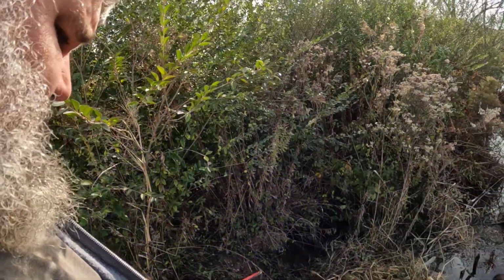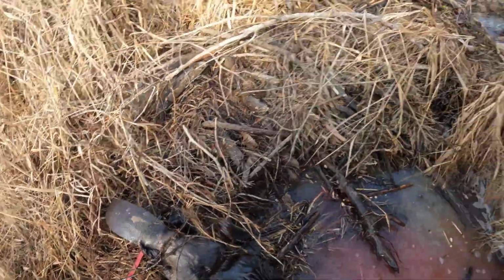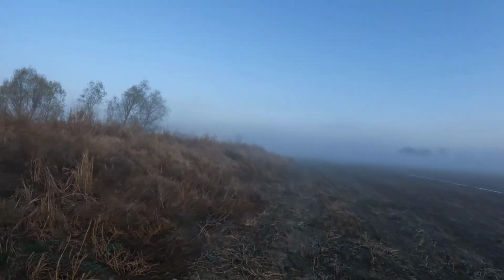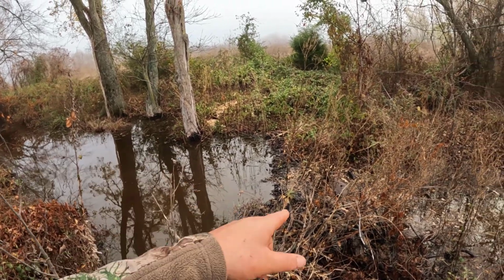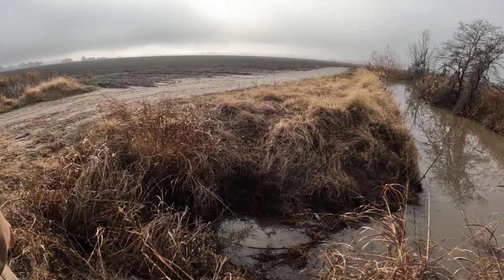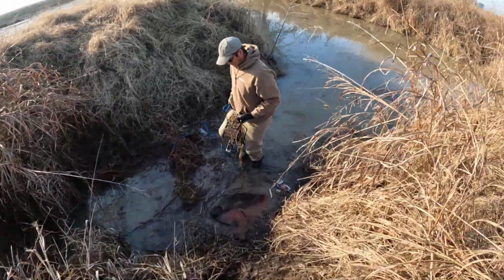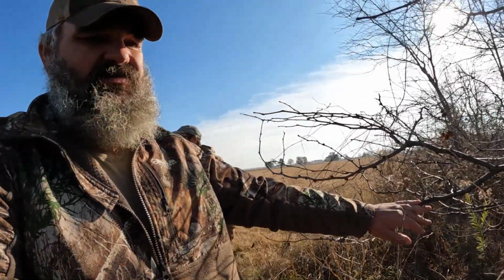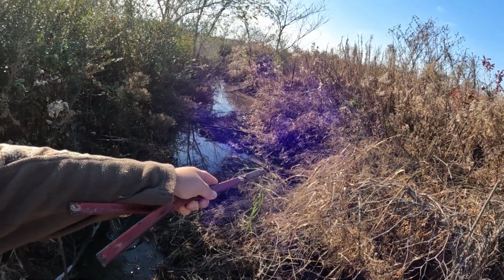Weekend: Check with family (best catch day yet) and viewer ride along.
Did not get much video checking the traps Saturday with my wife and daughter.  My daughter tells me she is lucky but mom with us is even better luck.  We ended up bringing seven beaver home with us.  The next day I had a subscriber ride along that I have been mentoring and I was luck enough to be along for his second trapped beaver.